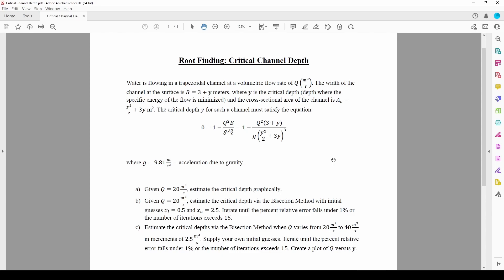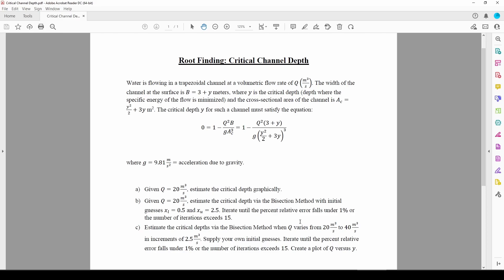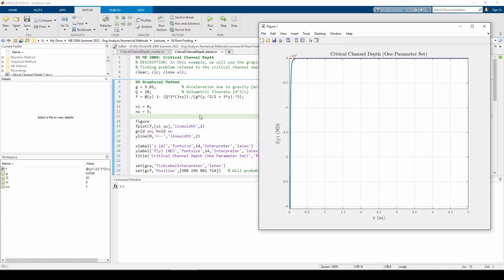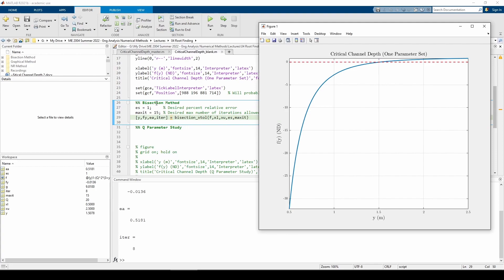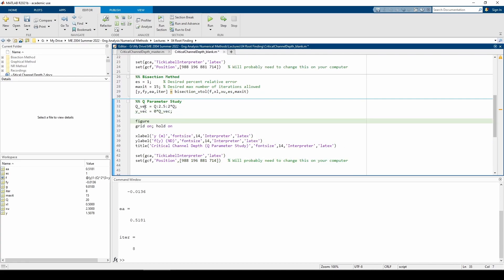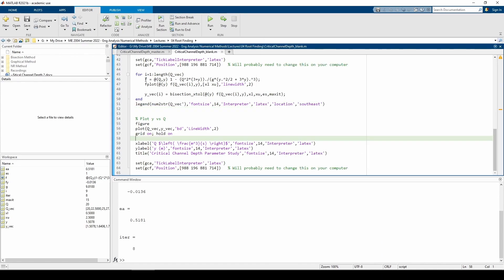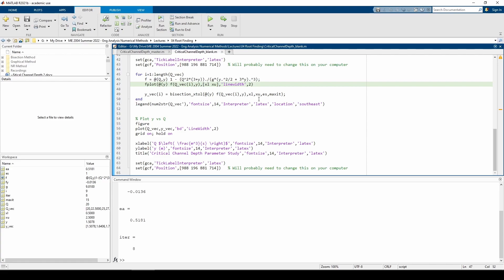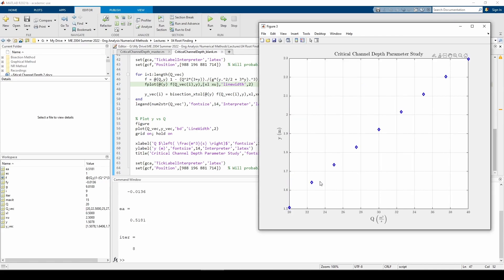Bisection Method Example (Critical Channel Depth)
Virginia Tech ME 2004: Bisection Method Example (Critical Channel Depth)

This video demonstrates how to calculate the critical channel depth of a water flow via the Bisection Method.